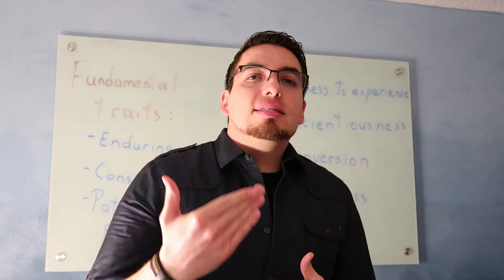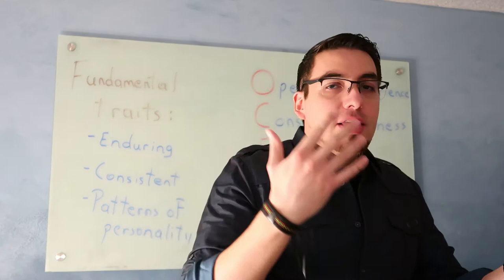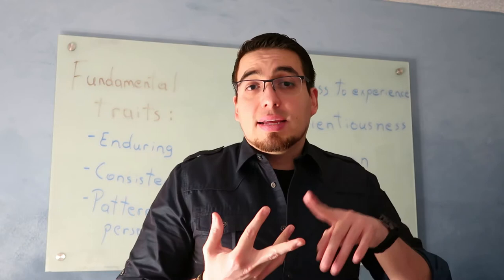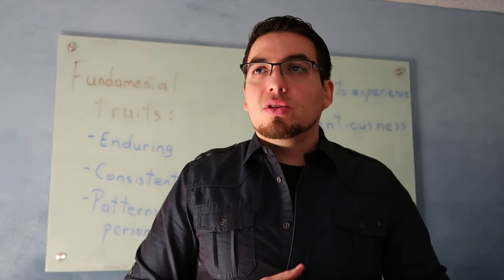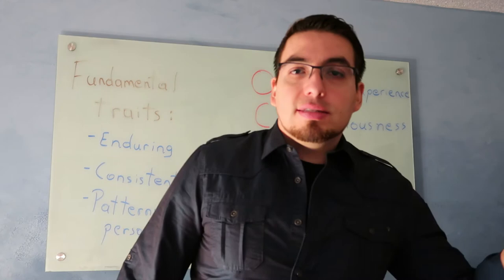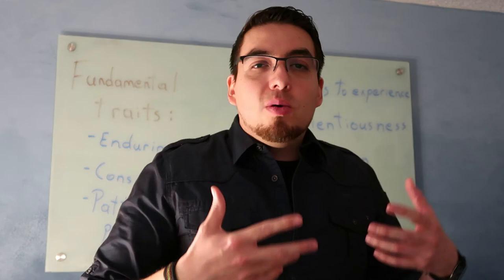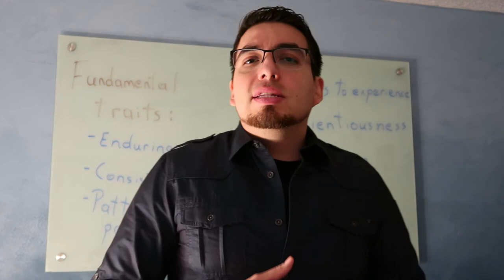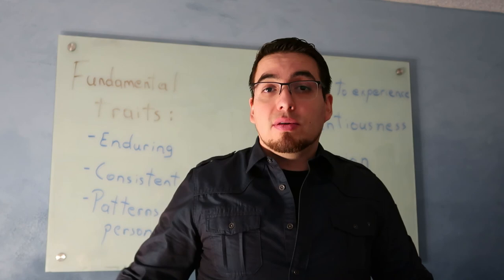Fundamental traits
This video will teach you the basic idea behind fundamental traits and how this theory shapes the field of personality today